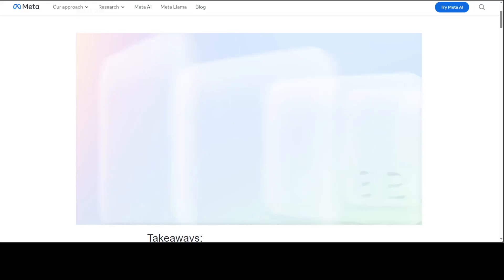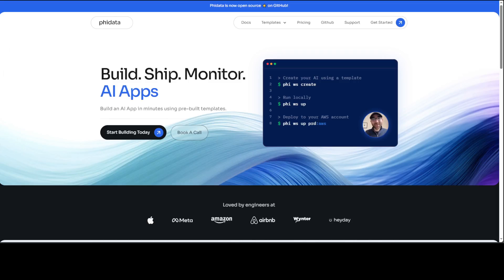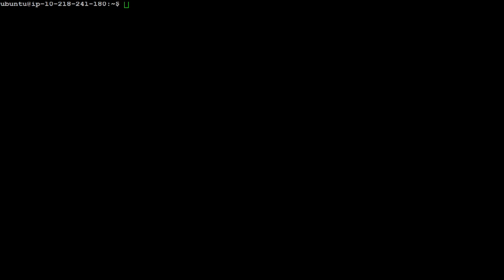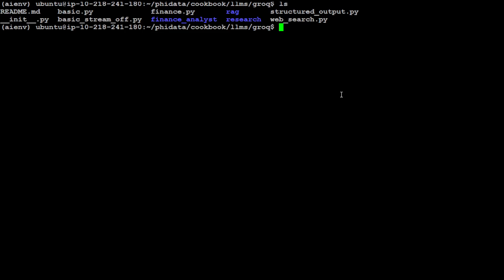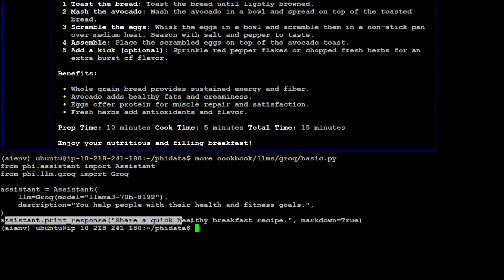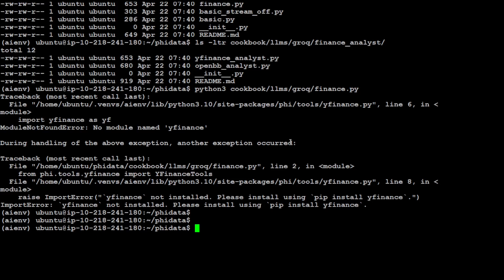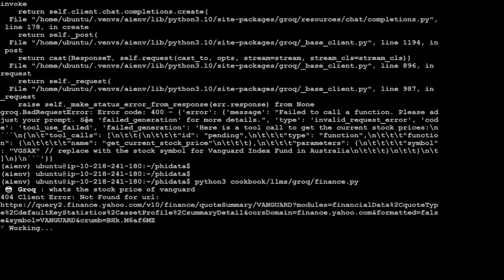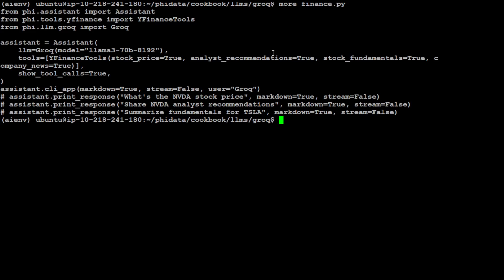How To Create AI Agent Assistant with Llama 3 for Function Calling and Tools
This video shows how to build a financial analyst and AI agent for web search with Llama 3 on Groq Cloud using phidata.